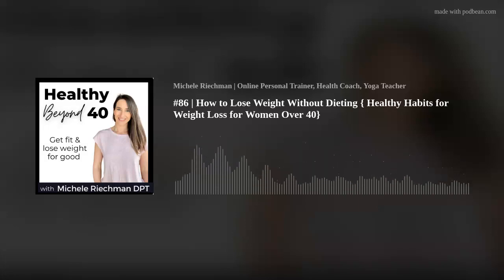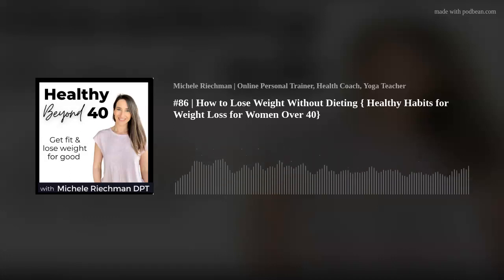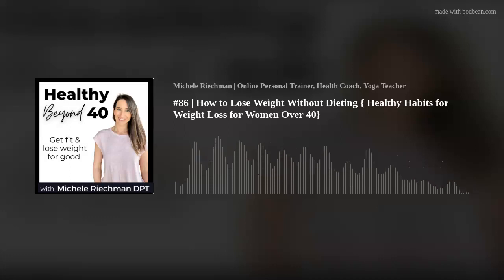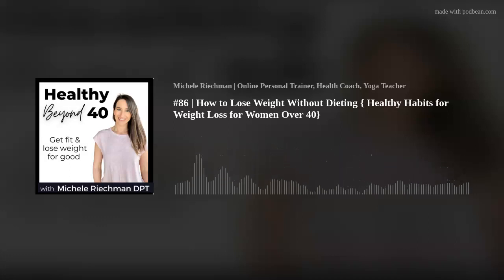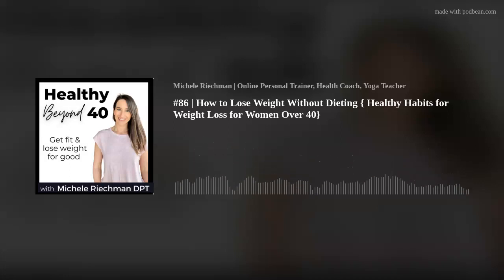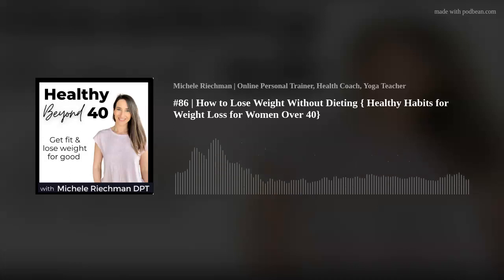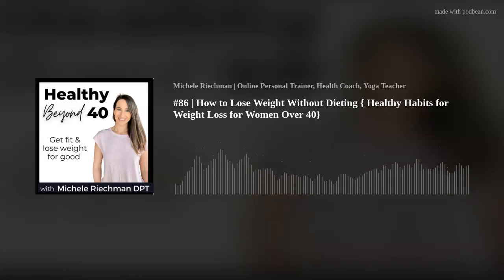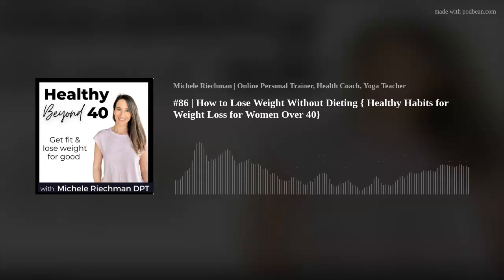#86 | How to Lose Weight Without Dieting { Healthy Habits for Weight Loss for Women Over 40}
Are you wondering how you can lose weight without dieting? Maybe you have done Weight Watchers, whole 30, optavia before and it worked for a while but didn’t stick.  Do you want to shift to towards healthier eating so you can feel better and be healthier? Let's dive in today while diets are failing you.

Mentioned in this episode:
👉  Download the 5 Day Healthy Reset Workbook and start getting healthy one habit at a time!

👉 Join the Healthy Beyond 40 Facebook Group (this where the live challenge will be with prizes):

Related episode:
#32 Daily Habits for Weight Loss {Simple Changes That Make a Big Difference for a Healthier You}
#75 | 5 Daily Healthy Habits to Boost Your Metabolism: Burn Fat &amp; Increase Your Energy

👉 Join me for a free, no-pressure, coaching call and see if my health coaching and/or personal training app would be a good fit for you!

👉 Healthy for Life Membership
This membership is great for those who are looking for a budget-friendly way to get a great workout in, help with their nutrition, and do not need 1-1 support.

👉 My Top Recommendation (and what I take)
Health Protocol: omega Balance oil + multivitamin with immune support + gut health prebiotic blend
My Recommendation is the Premium Kit with omega balance test + Viva my favorite chill pill when I'm feeling anxious, stressed, or can't sleep!

👉 My favorite green juice with energy-boosting and stress adaptogens herbs.
My favorites are the green juice in AM &amp; the GOLD in the evening.